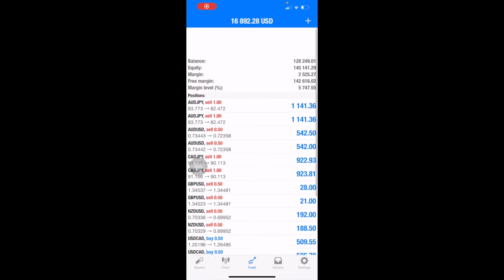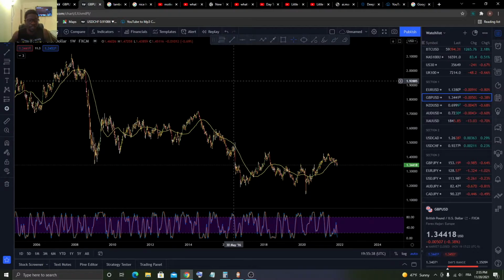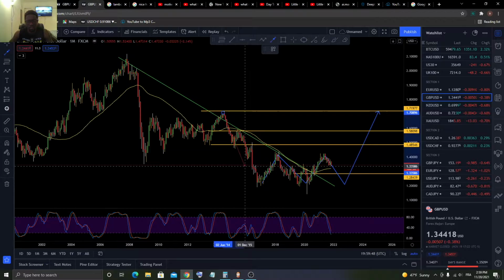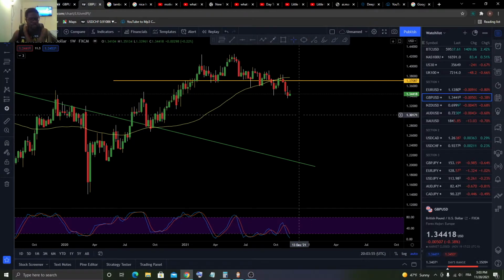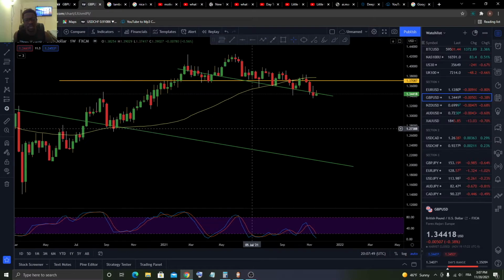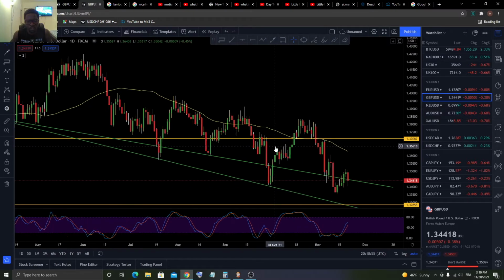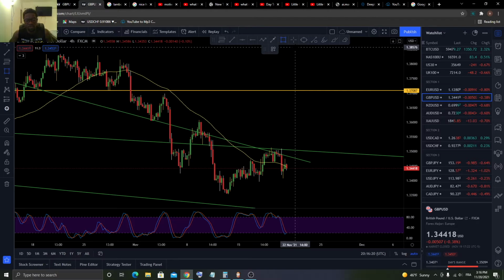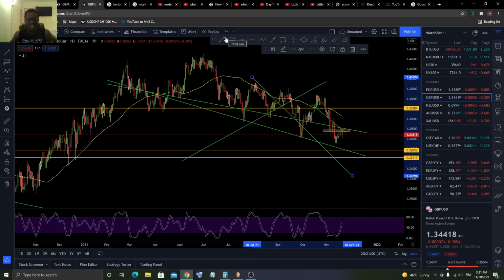HOW TO MARK UP A CHART FOREX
easy step by step how to mark up your chart